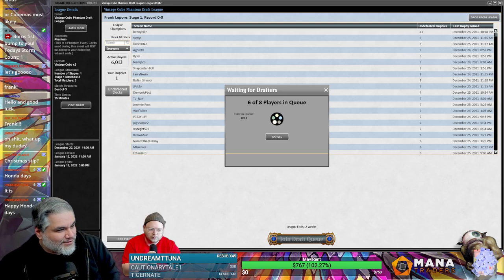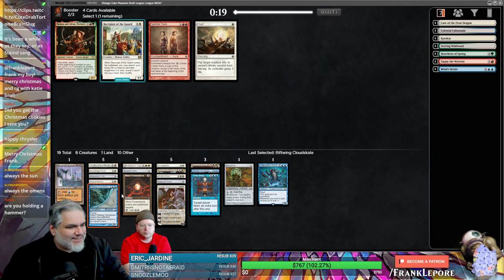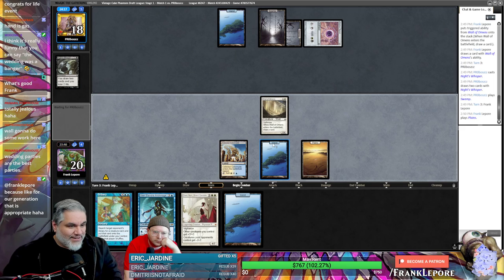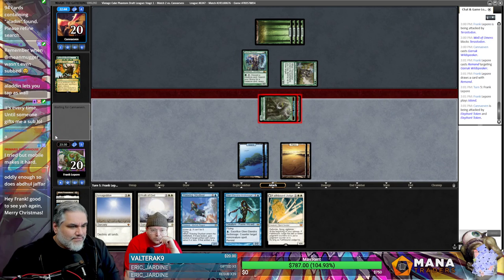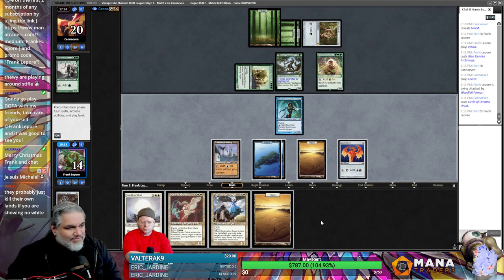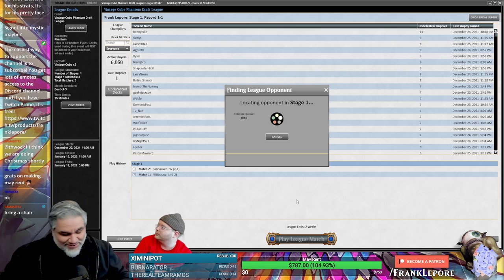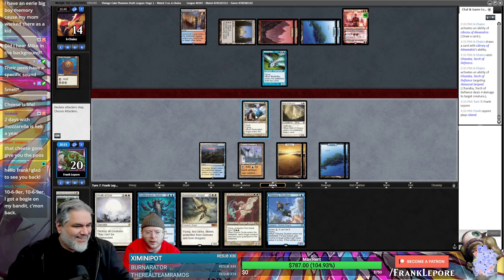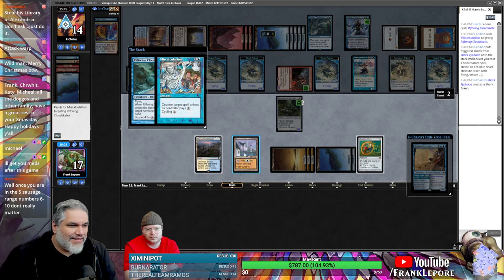Vintage Cube Draft #2 with Chrwhit! - 12/27/21 | Magic Online